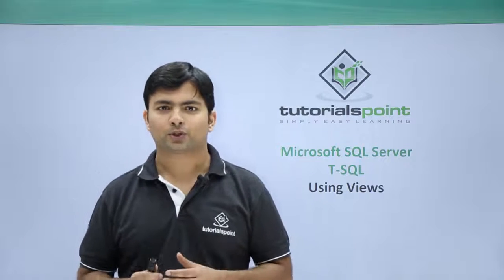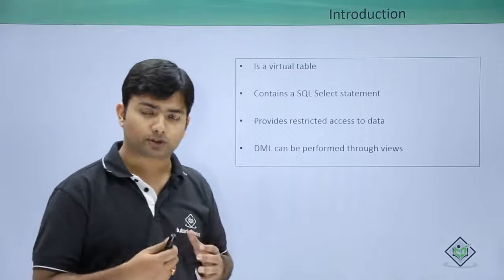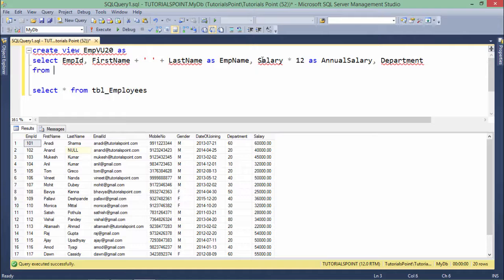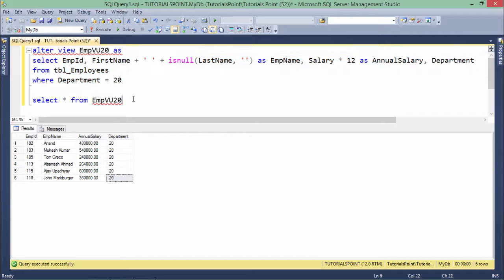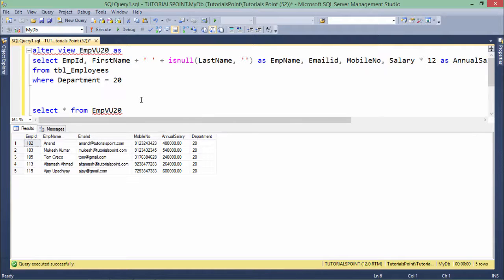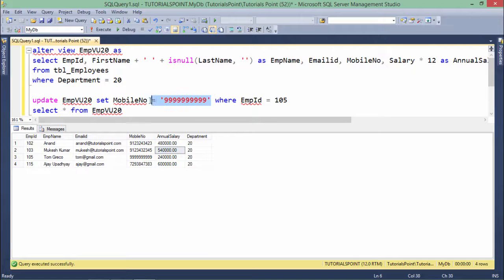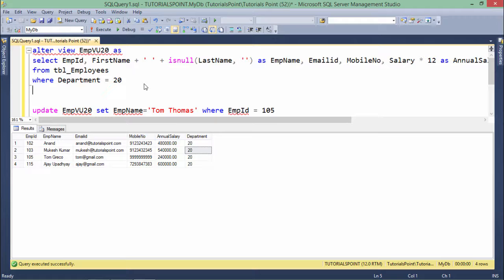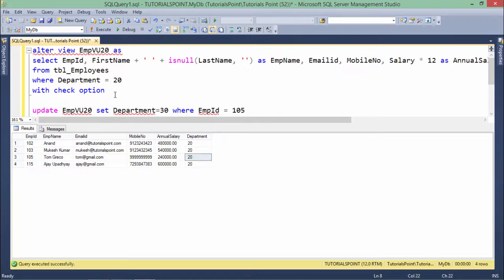T-SQL - Using Views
In this overview tutorial of T SQL, you will learn about another database object known as Views.

Timestamps
0:00 Introduction
5:41 Don't's For Delete
6:04 Don’t’s For Update
9:02 Validating Views